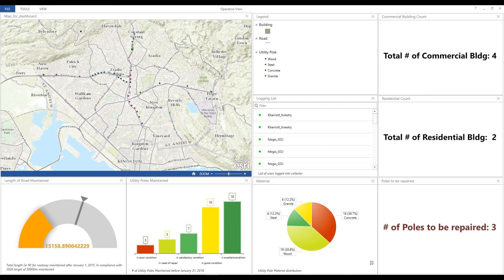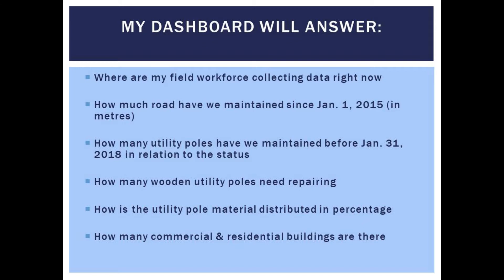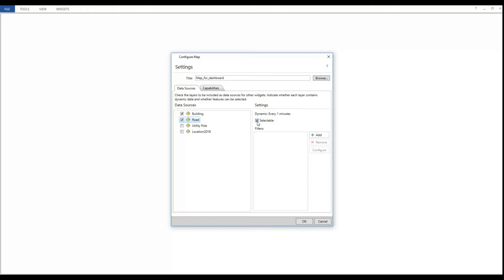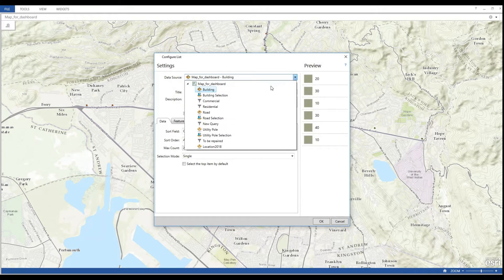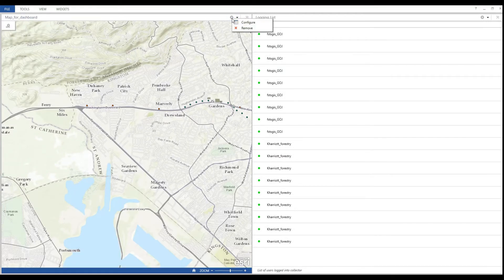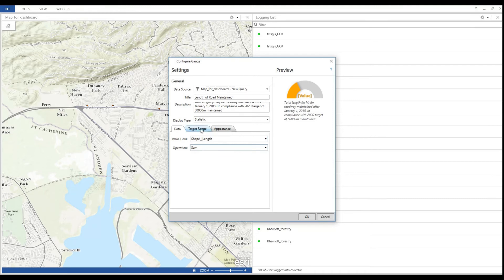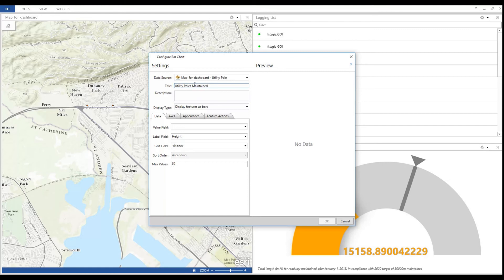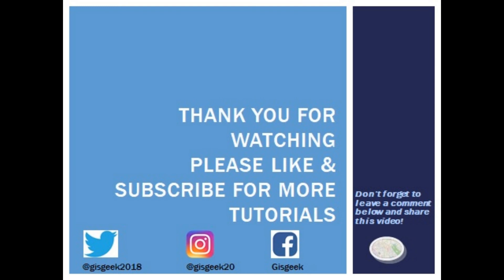Building your Operations Dashboard for ArcGIS from scratch - Part 1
Please support my fundraiser by donating or sharing my via @FundMyTravel

Learn how to create your operations dashboard for Arcgis from scratch. In this tutorial you will create your dashboard widgets to monitor your field team as well data being collected in the field by these users.
Operations Dashboard uses widgets and we will create our map widget, list widgets, summary, bargraphs and pie charts all using data published/available in your ArcGIS Online subscription account. This is part one of two.